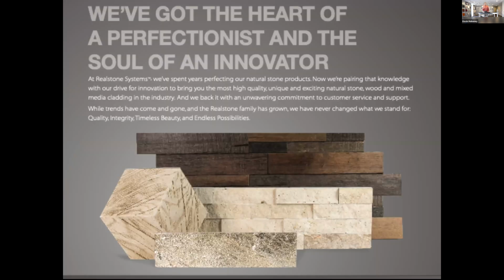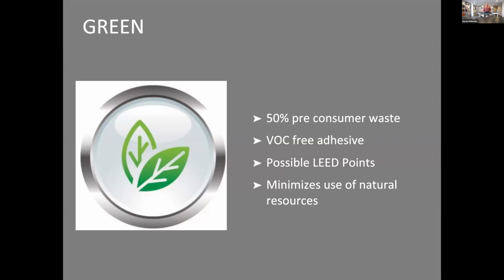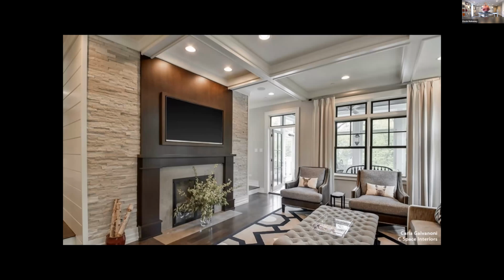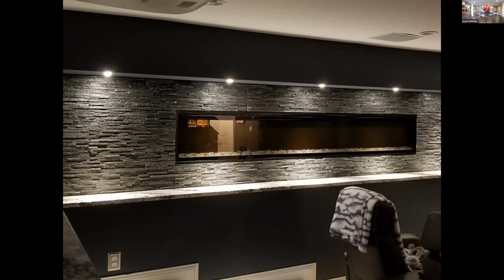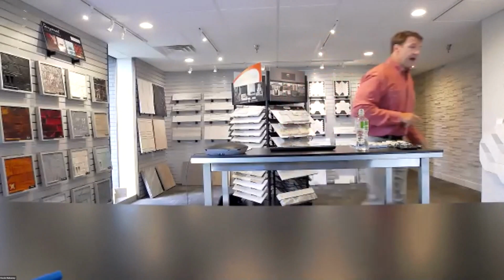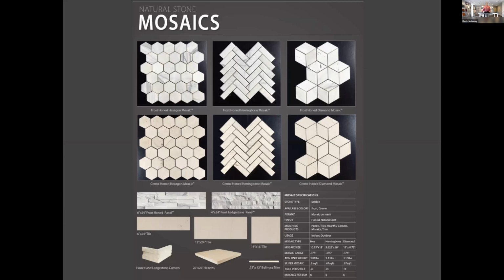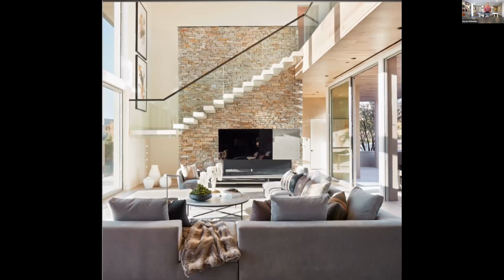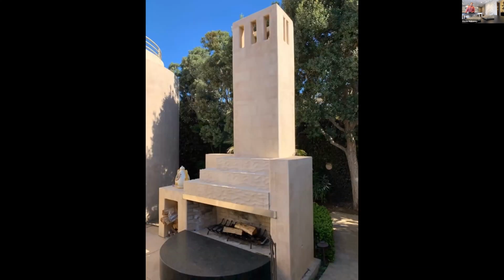Natural Stone in Fireplace design Realstone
Natural stone has been a favorite material in fireplace design for centuries. In this presentation you will learn best practices for usage, installation tips and get inspired with all the different ways this material can be used in traditional and contemporary indoor and outdoor fireplaces.